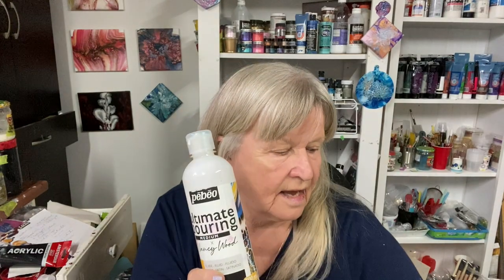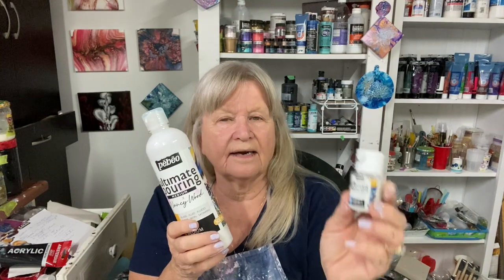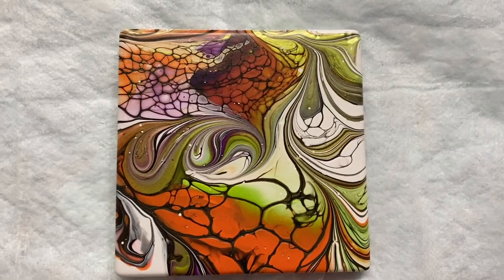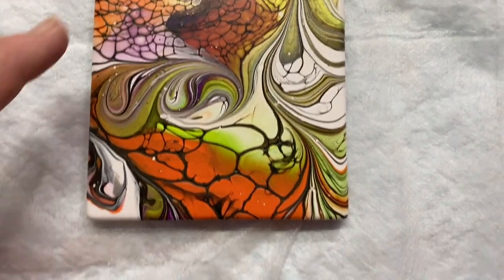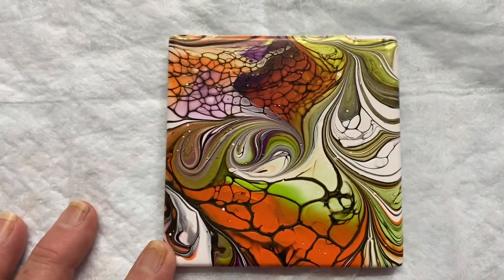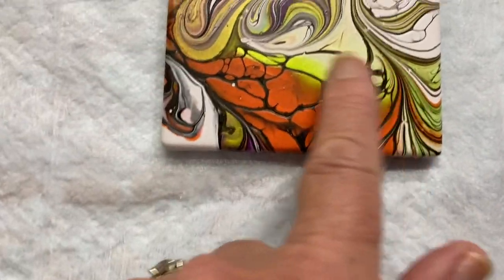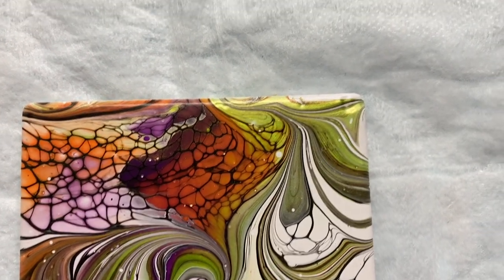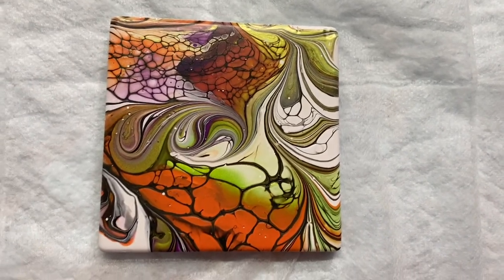(1017) Swipe Technique ~ Pebeo ~ Ultimate Pouring Medium ~ Paint Pouring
There are lots more regular videos of a swipe technique on my channel. Carole’s Art Room

Join our new Facebook Group, Acrylic Pouring's and Art,  by Carole's Art Room and Art by Susan King

I will upload MON. TUE. WED. and THUR.  Sunday 10.00 or 11.00am.

My Pillow;  Beautitone signature, eggshell, or satin white  house paint, white or black.
My PM; changed so, 3 parts Beautitone semi gloss, untinted clear base, house paint, to  1 part Minwax Polycrylic varnish and 1 pt JoSonja gloss, or all JoSonja Gloss Varnish, this is for tube paint, less varnish for pigments and fluid paints.
Mixing video 907.
 The paints are then mixed 3 parts Pouring Medium, to 1 part paint. water to thin.

Bloom Cell Activators.
***My Cell Activator, is 3 parts Australian Floetrol, to 1 Part Titanium white, Amsterdam paint or Amsterdam oxide black or any opaque colour.